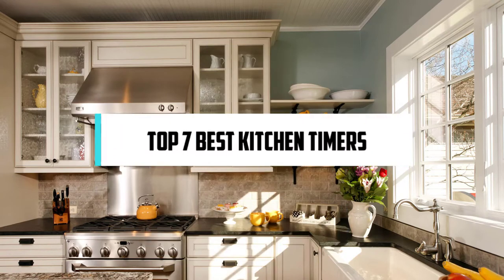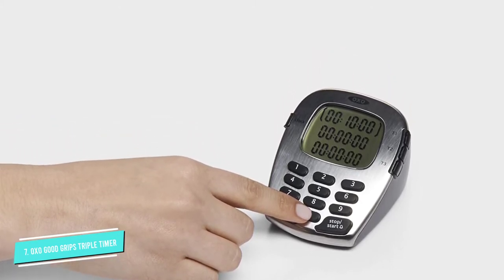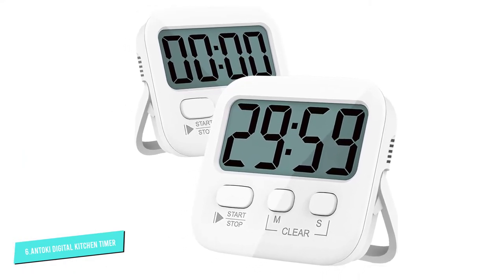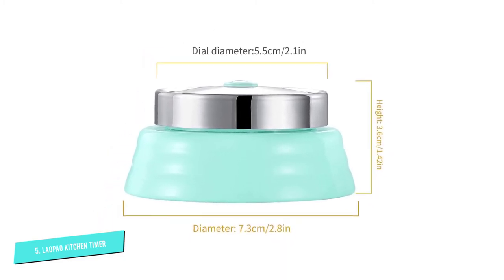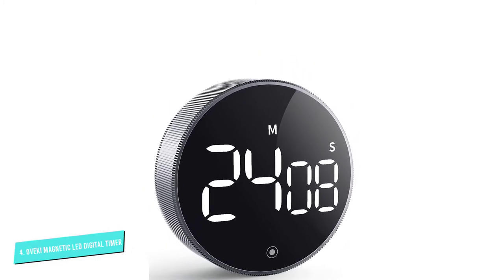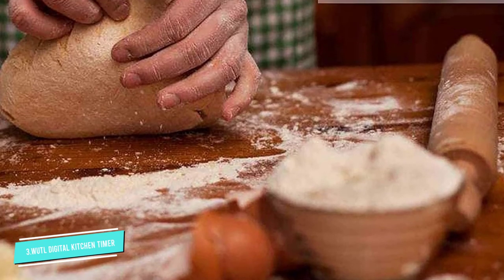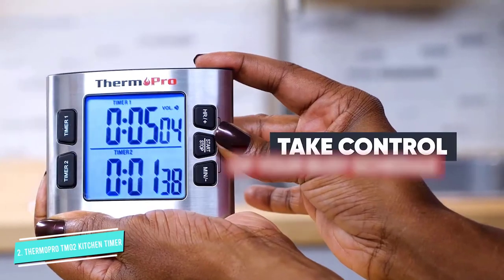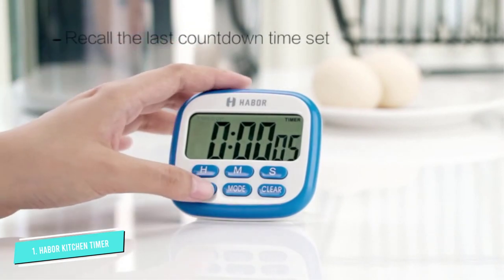⭐ Top 7 Best Kitchen Timers of 2024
00:00 - Best Kitchen Timers To Buy in 2024

00:37 - 7. OXO Good Grips Triple Timer

01:33 - 6. ANTONKI Kitchen Timer for Cooking

02:25 - 5. LAOPAO Kitchen Timer

03:13 - 4. FVF Kitchen Timer

04:09 - 3. WUTL 4 Pack Digital Kitchen Timer

04:57 - 2. ThermoPro TM02 Digital Kitchen Timer

05:50 - 1. Habor Kicthen Timer